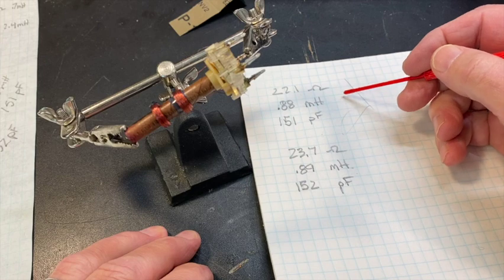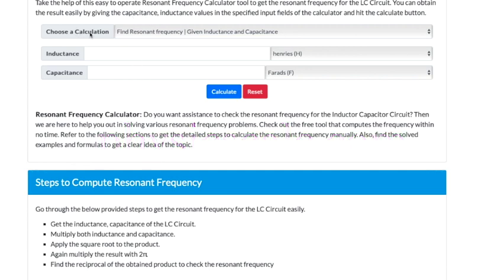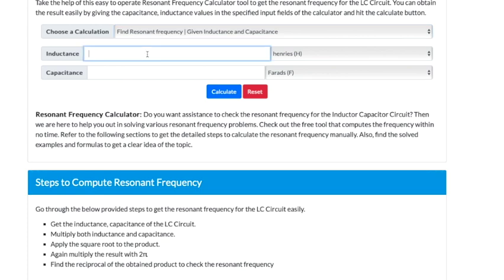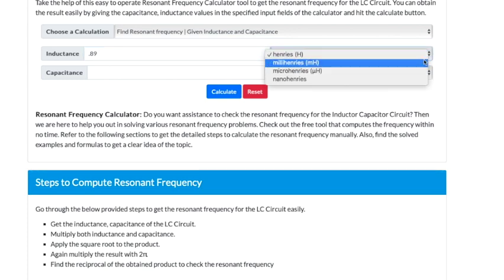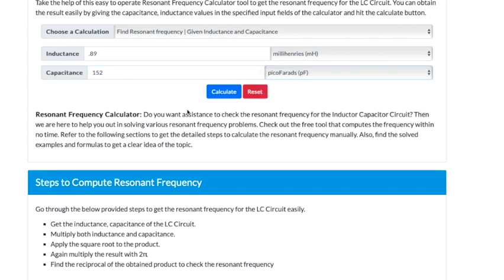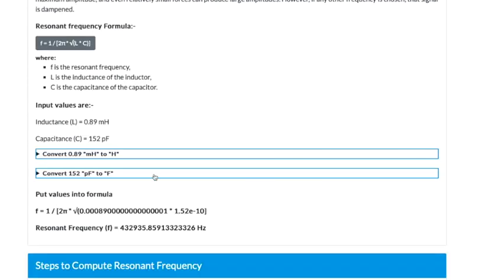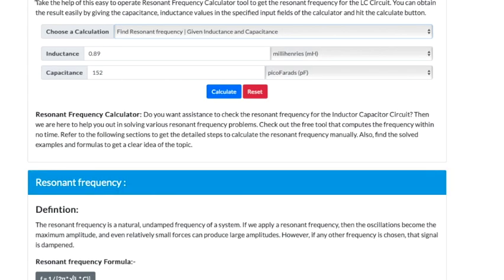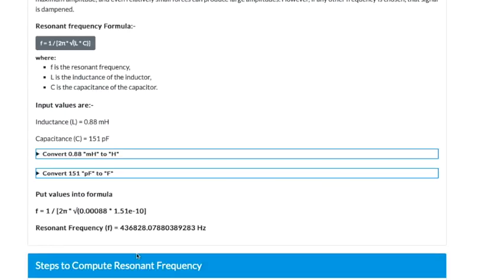Fundamentals IF Transformer A Resonant Circuit Part 2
A bit more on IF cans, including calculating resonant frequency, and peaking a transformer while watching on the oscilloscope.